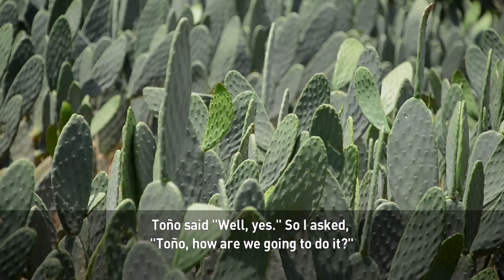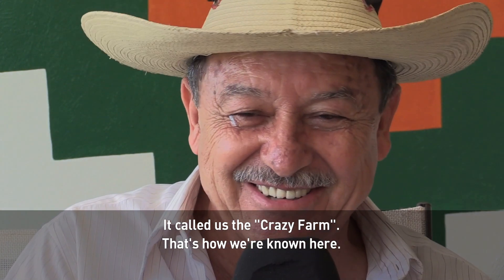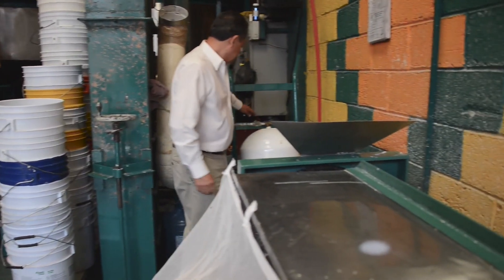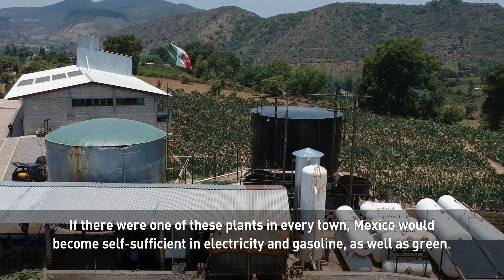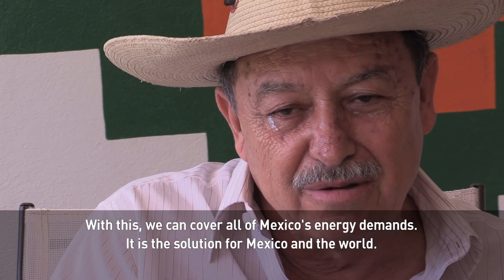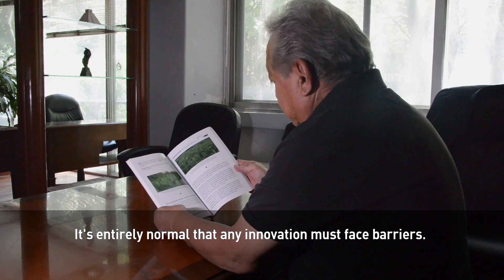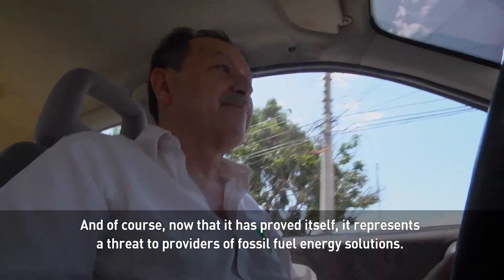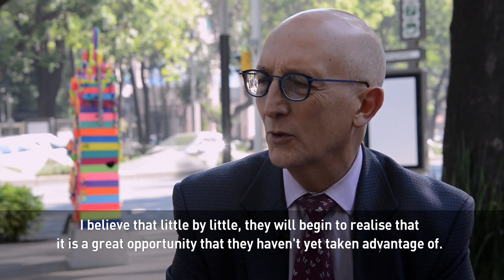Mexico's countryside may hold the key to the nation's energy future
Mexico is the seventh-largest producer of oil in the world but it's committed to increasing the developing of alternative bio-fuels.

By 2024 the country wants to produce 35 percent of its energy from renewable sources. This is part of its commitment to the Paris climate change accord. Consequently, bio-fuel projects are now booming in the countryside.

Other large Latin American economies like Brazil and Argentina have been successful in providing incentive for renewable energy projects. But according to a report issued by the Atlantic Council, some Central American and Caribbean countries are still behind on meeting the Paris goals.

Correspondent Alasdair Baverstock went to western Mexico to give us a closer look at what the country is doing to meet its energy objectives.

Follow CGTN America:
Google+: CctvamericaTvnews

»» Watch CGTN ««